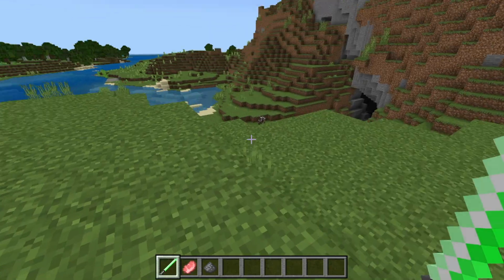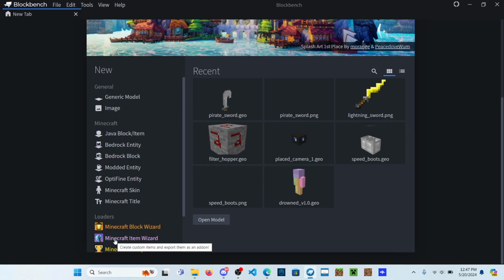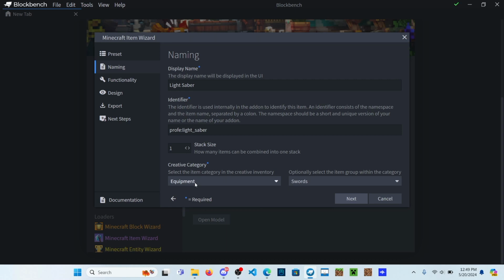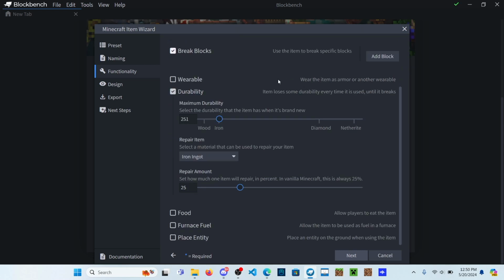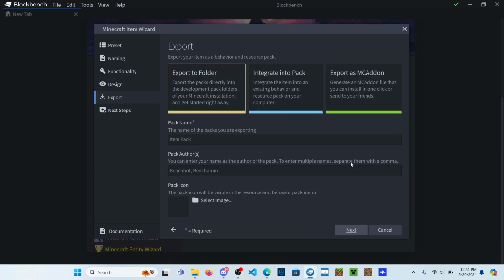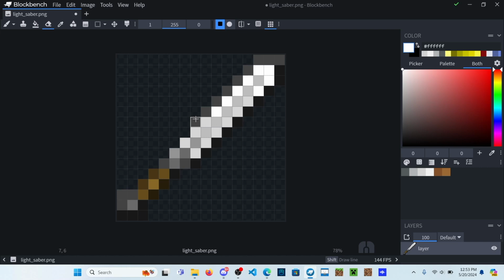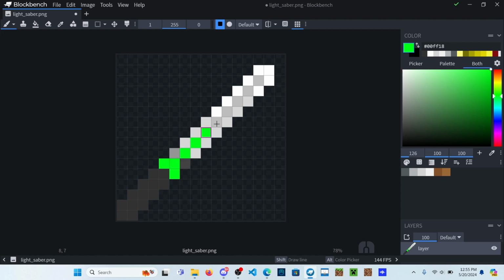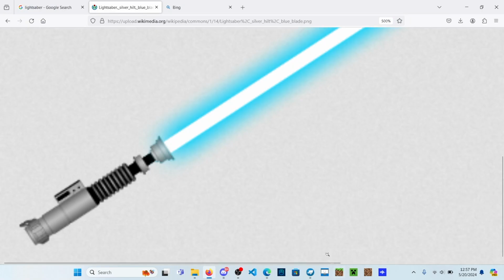Blockbench Tutorial: You can make a LIGHTSABER in MINECRAFT!!!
In this step by step tutorial, we see how to make a lightsaber in Minecraft!

Profe Pablo is a Spanish teacher who discovered Minecraft when his kids started playing and when his students invited him to their server. 🙋‍♂️ Feel free to offer suggestions for builds in the comments below. minecraftbedrock bedrocktutorial profeplaysminecraft Hey, I'm Profe Pablo. I work hard at posting Minecraft Tutorials (specifically Bedrock) as often as I can. I love Minecraft. I love Minecraft Farms and the mechanics behind that. Redstone is my favorite part of the game. I absolutely love the problem solving behind Minecraft. I also enjoy making farms like XP Farms, Automatic Farms, and Redstone Builds. I'm learning how to code through Minecraft as well. If you love Minecraft and love redstone builds, this is the channel for you. I love hearing your ideas about Minecraft Builds! As I make videos, please make suggestions so that I can make better Minecraft Builds.